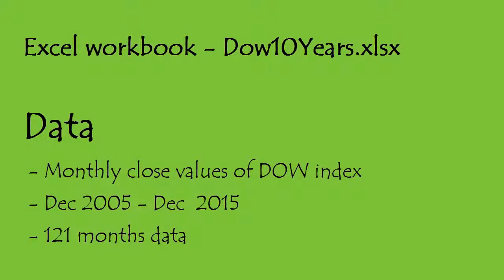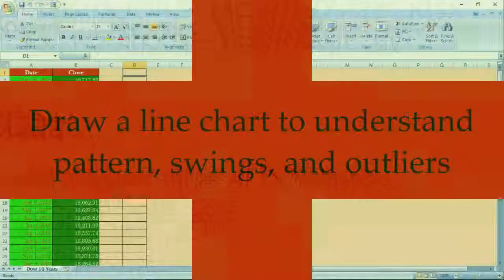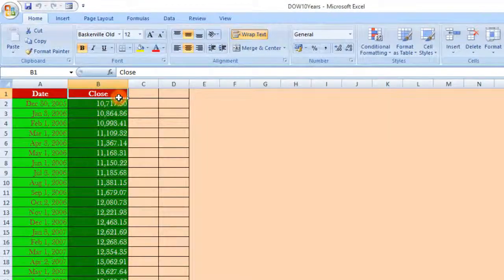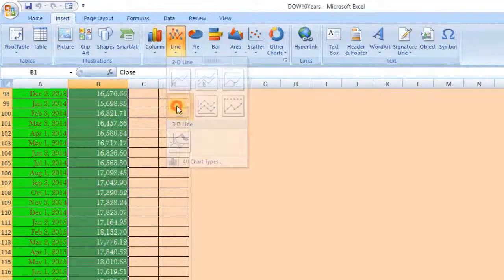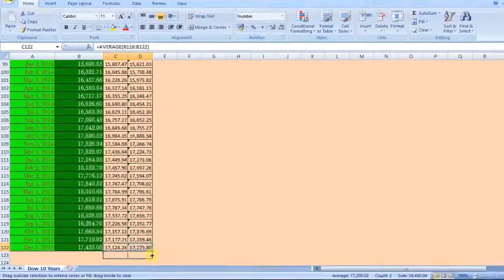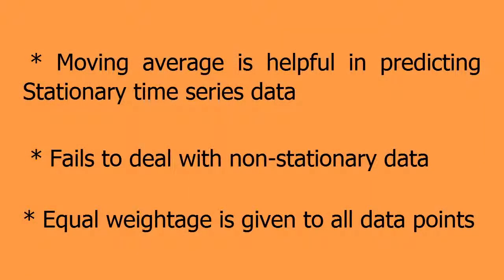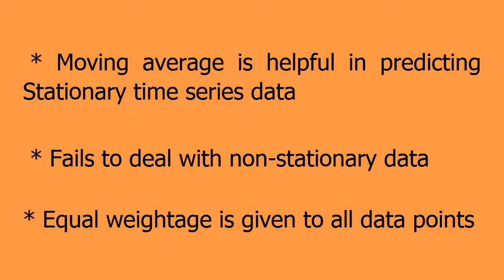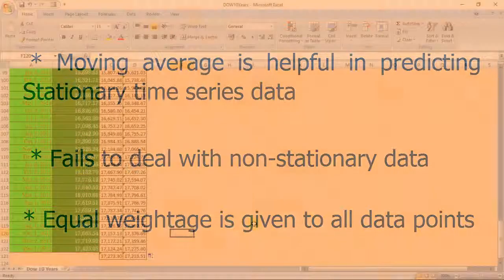How to calculate Time Series Data Analysis - Moving Average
Calculate moving average with excel.